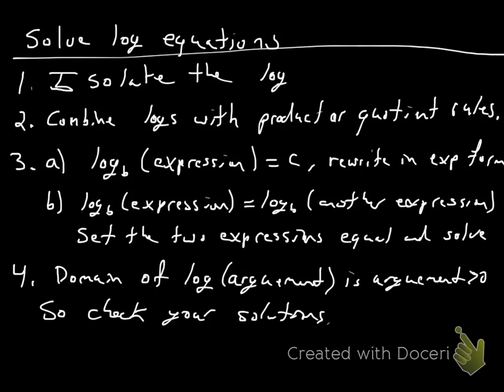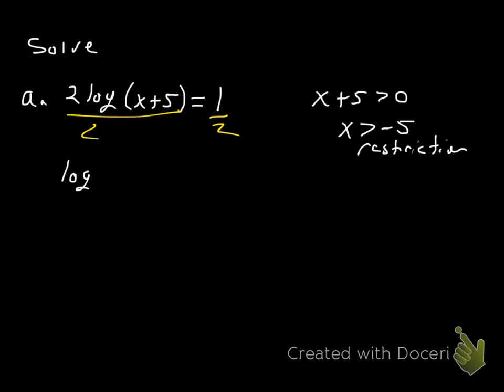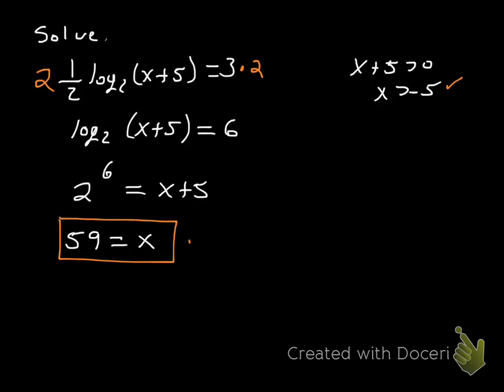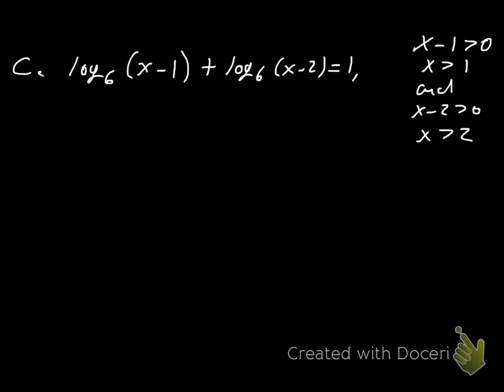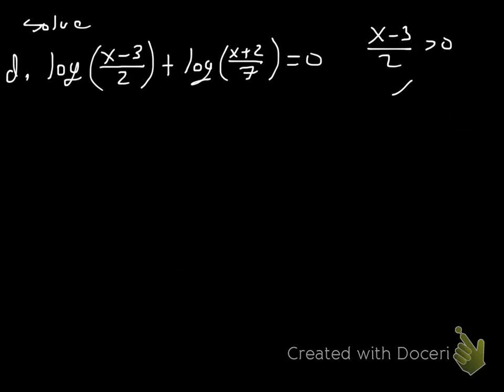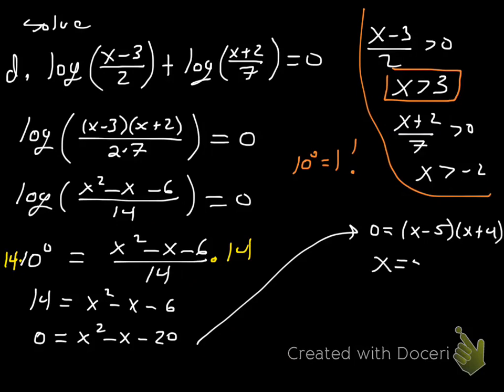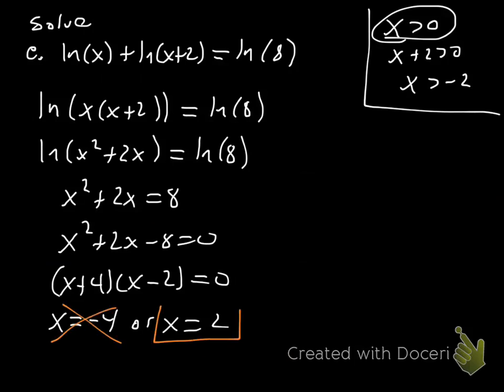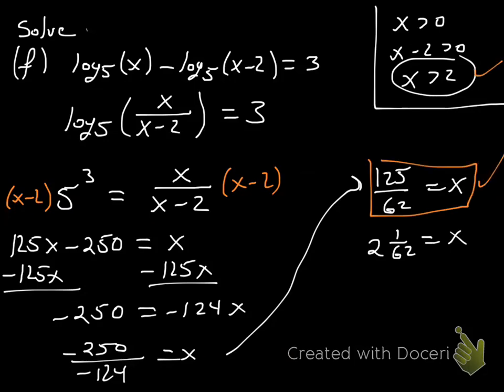solving log equations